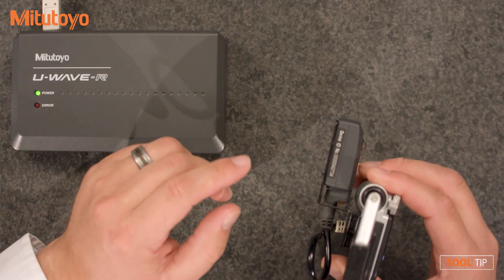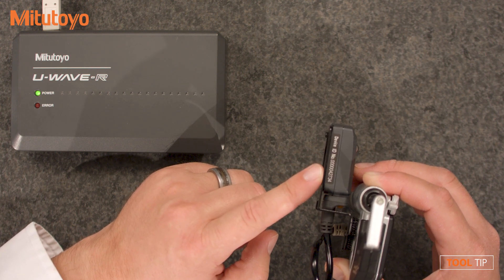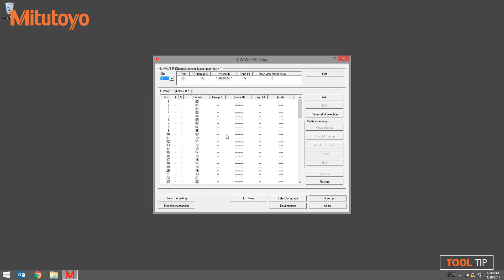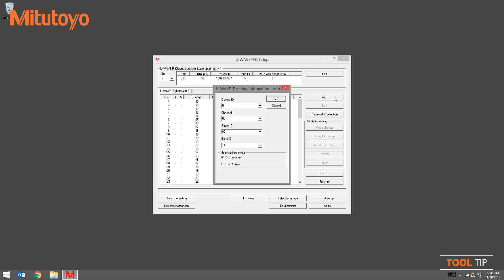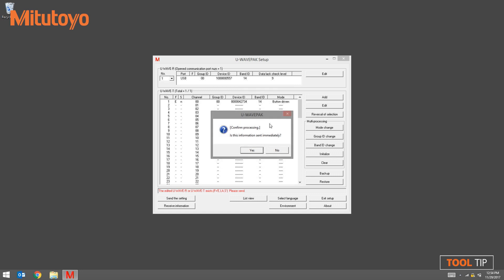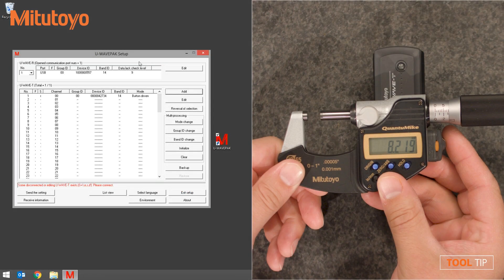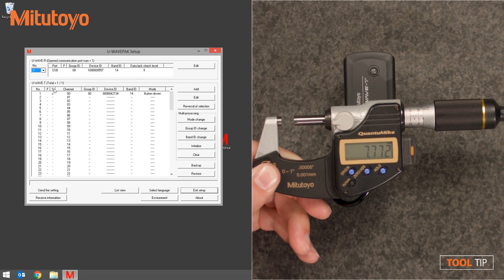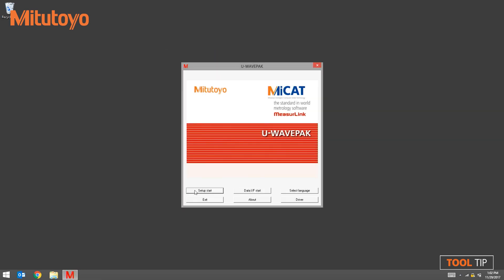U-WAVE | Pair Transmitter and Receiver for Metrology Data Collection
The U-WAVE system enables easy wireless data collection from a measuring tool to a PC using the Digimatic protocol. Measurement efficiency is improved by eliminating the long and cumbersome data management cables. The user-friendly interface allows data to be loaded into any software product that accepts keyboard input, such as Excel, Notepad or other metrology software.

In this video, we will demonstrate how to pair the Mitutoyo U-WAVE Transmitter to a Mitutoyo U-WAVE Receiver.